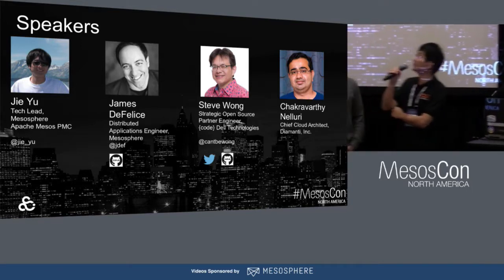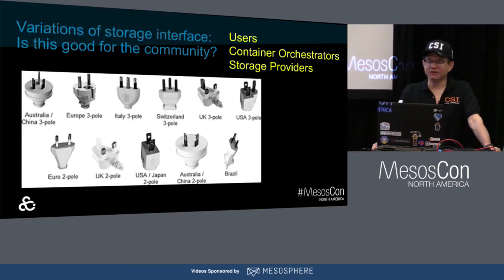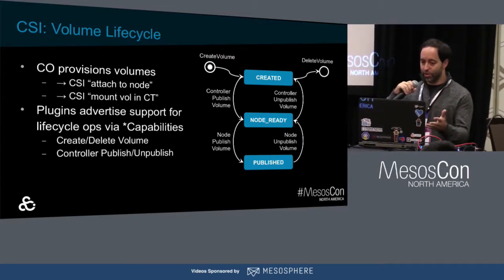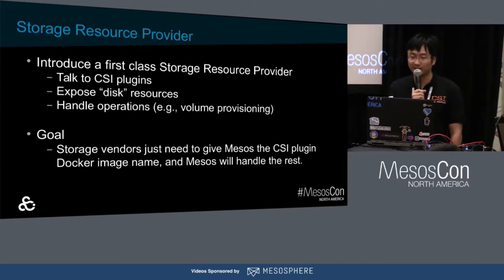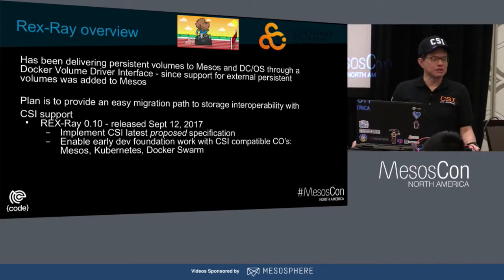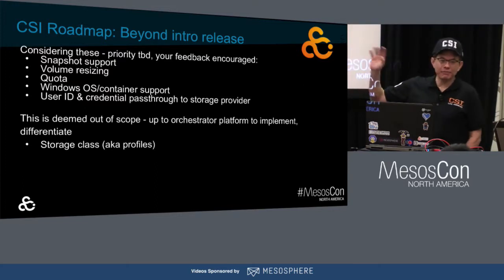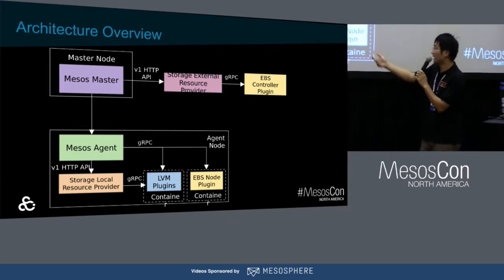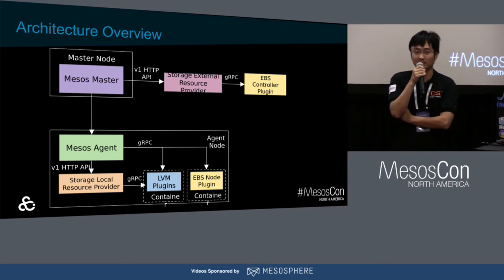Improving Storage Support in Apache Mesos using CSI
Improving Storage Support in Apache Mesos using CSI - Steve Wong, {code}; Jie Yu & James DeFelice, Mesosphere; & Chakravarthy Nelluri, Diamanti

Mesos currently supports both local and external persistent volumes. However, both of them have some limitations. For instance, local persistent volume support requires tedious setup by operators for additional disks. External persistent volume support does not support dynamic provisioning, and Mesos doesn’t track the resources associated with the external volumes. This makes quota control, reservation, fair sharing almost impossible to implement. Our goal is to improve the experience for both of them. The solution is based on a general resource provider model in Mesos, and a standard pluggable interface when talking to storage platforms. This interface is called Container Storage Interface (CSI). This talk will give you an overview about CSI and the resource provider based solution for storage, and dive deeper into how storage platforms can be easily integrated with Mesos using CSI.

About

Chakravarthy Nelluri
Chief Cloud Architect, Diamanti, Inc.
Chief Architect and founding engineer at Diamanti, the company behind industry's first bare metal container platform. Specializes in Containerization, Networking & Storage.

Steve Wong
Strategic Open Source Partner Engineer, {code}
Steve Wong is an Open Source Engineer with the {code} team. Steve has been participating in the Apache Mesos, DC/OS, Kubernetes, and REX-Ray projects.

James DeFelice
Mesosphere
Distributed Applications Engineer
CT
Websitemesosphere.io
James is a Tech Lead at Mesosphere, Inc, currently focused on framework development and storage. Before joining Mesosphere, he spent time building on-demand VM provisioning platforms and supporting Mesos users in the wild. James has an MS in Bioinformatics from the Rochester Institute of Technology.

Jie Yu
Mesosphere
Tech Lead
Facebook Message
Jie Yu is a Tech Lead at Mesosphere, Inc, focused on containerization, storage and networking. Before joining Mesosphere, he was a software engineer at Twitter. Jie obtained his PhD in Computer Science and Engineering from the University of Michigan where he conducted research for concurrent and event-driven systems.